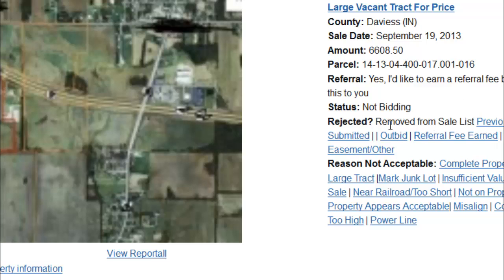Submissions-Removed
REmoved From LIst